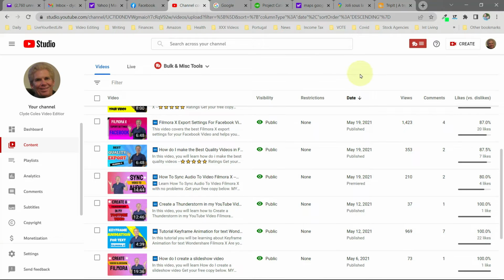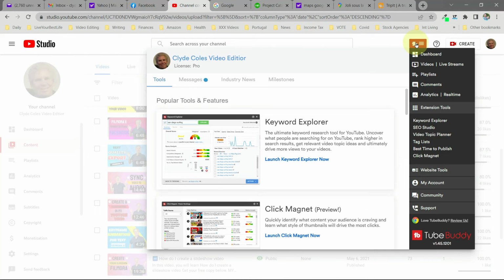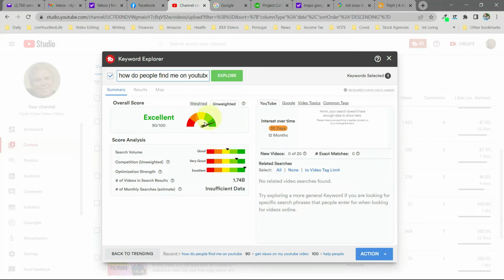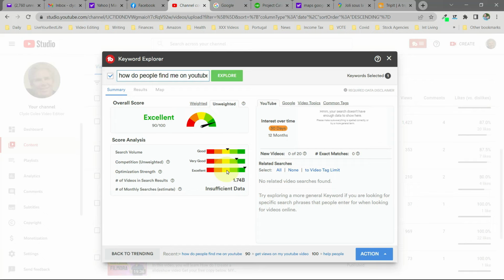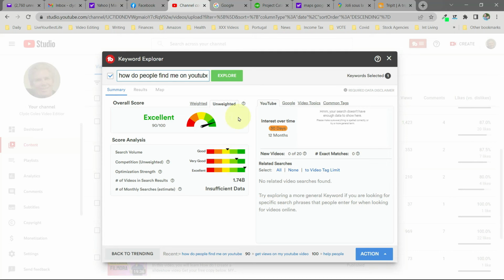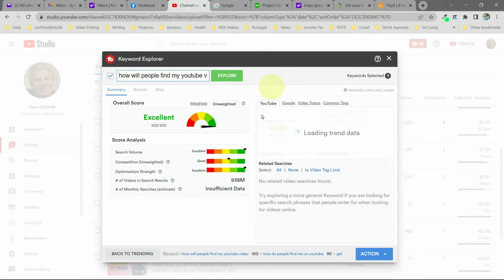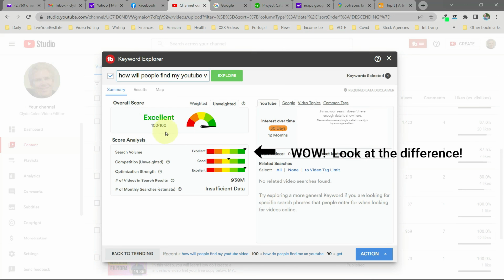How Will People Find my YouTube Video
In this video, You will learn How Will People Find my YouTube Video when I post it to YouTube?

USE Tube Buddy TO RANK YOUR VIDEOS HIGHER!

Chapters:  How will people find my YoutTube video when I post it
00:00 Introduction
00:15 Clyde Coles Video Editor
00:26 Quote about YouTube optimization
00:39 What does this mean?
00:58 Tube Buddy is FREEf!
01:09 Tube Buddy is built into YouTube